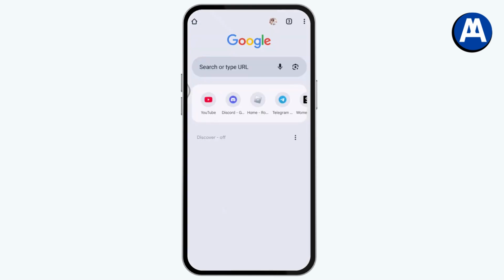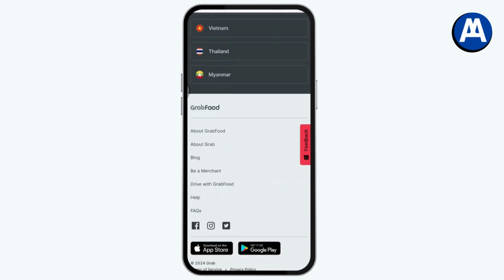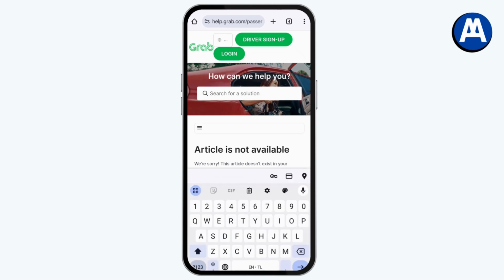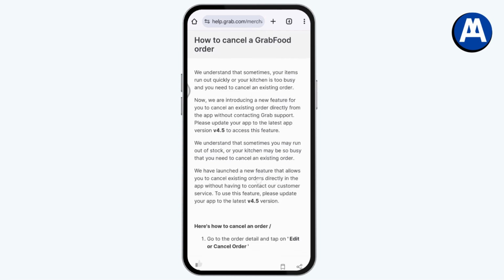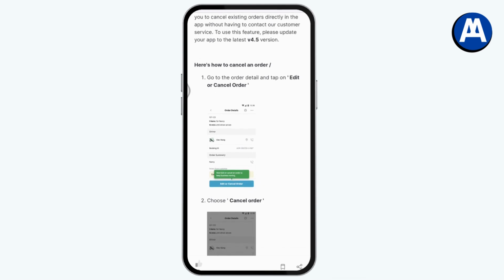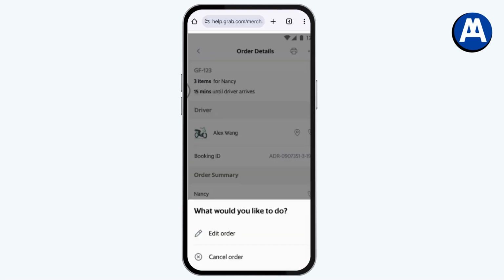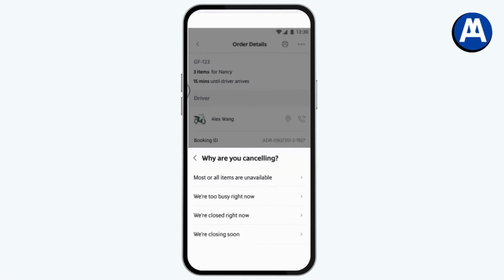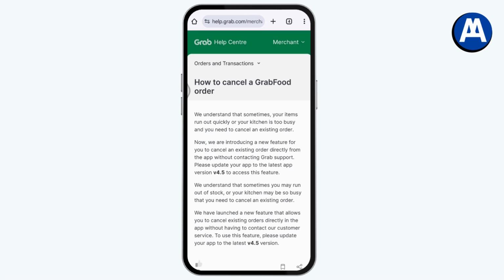How To Cancel Order In Grabfood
If you want to cancel an order in GrabFood, here’s a step-by-step guide to help you cancel your order quickly and easily through the app or browser.

0:00 - Introduction
0:10 - Opening the GrabFood app or accessing it through the browser
0:20 - Navigating to the GrabFood website via food.grab.com
0:30 - Scrolling down to the "Help" section and searching for "Cancel Order"
0:45 - Accessing the "Order Details" and selecting "Edit or Cancel Order"
1:00 - Tapping on "Cancel Order," selecting a reason for cancellation, and confirming
1:15 - Finalizing the cancellation (notification sent to driver and restaurant)